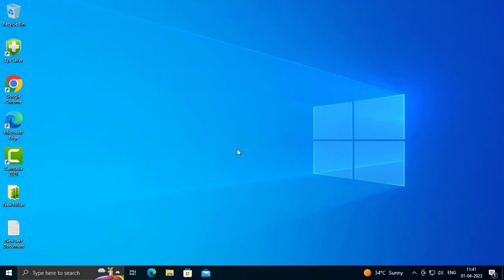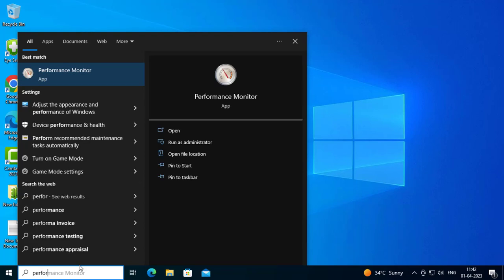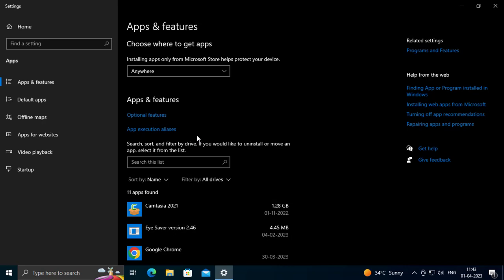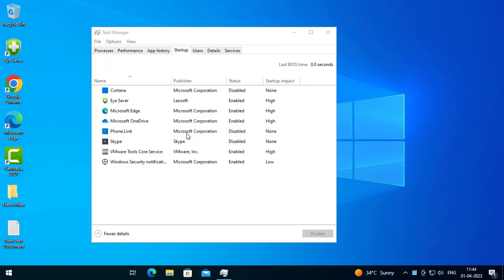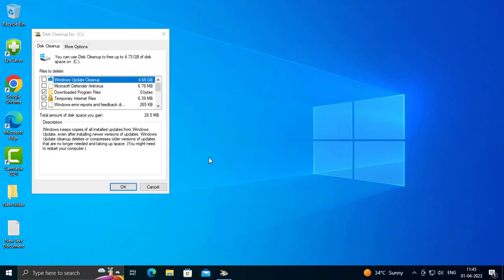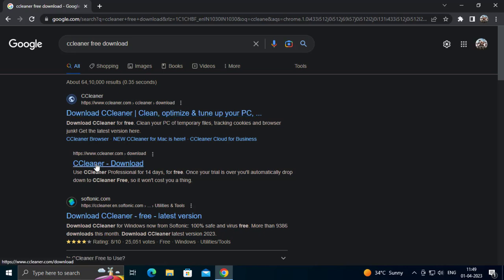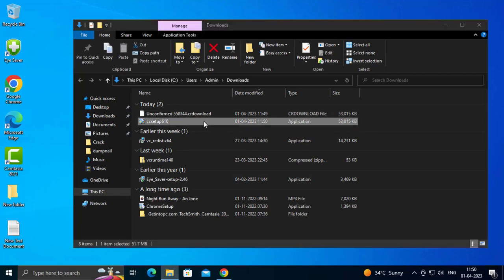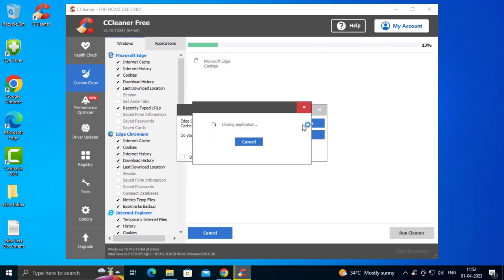Simple Steps to Boost the Performance of Your Windows 10 Computer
Issues addressed in this tutorial:
pc slow problem
pc slowing down
pc slow fix
pc slow boot up windows 10
pc slow windows 10
pc slow startup
pc slow down problem
pc slow down
pc slow after windows 10 install
pc slow and hang
pc slow boot up windows 7
pc becomes very slow
pc became slow suddenly
pc being slow